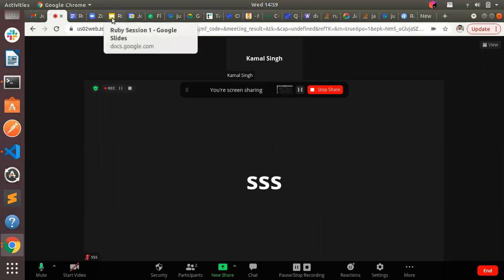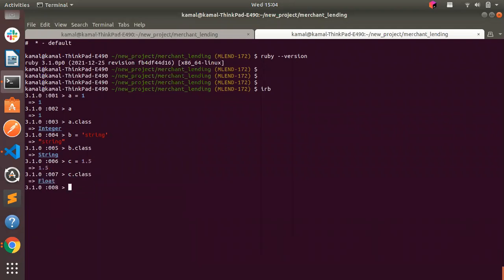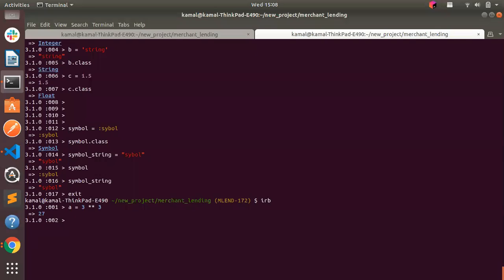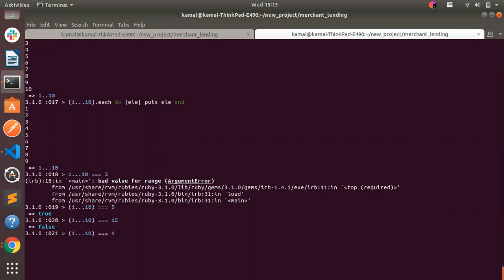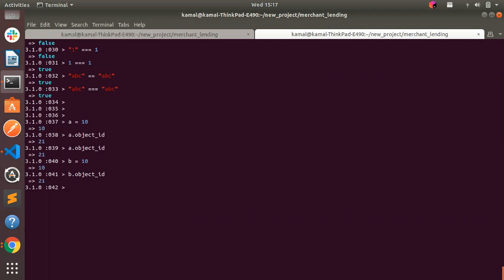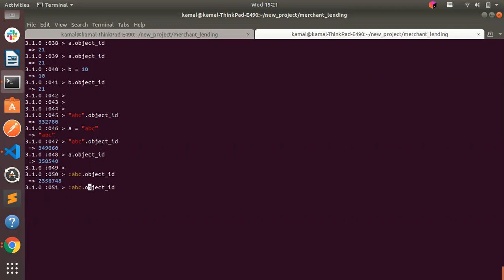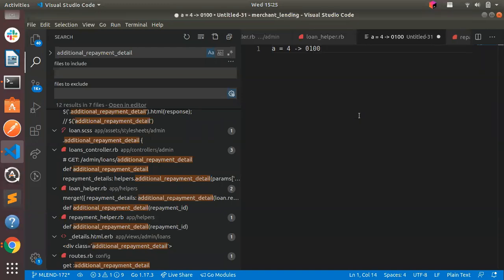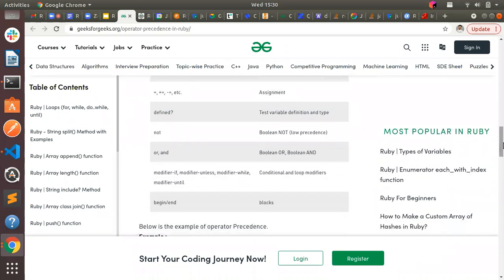Module #1 (Part 2): Ruby Basics | Syntax, Built-in Types, and Regex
Welcome to Module 1 of our Ruby on Rails (RoR) series! In this video, we will cover the fundamental syntax and built-in types of Ruby, setting the foundation for our journey into Ruby on Rails development. 🚀
🔹 Operators and Precedence in Ruby
🔹 Working with Arrays & Hashes
🔹 Regular Expressions (Regex)
🔹 Strings & Symbols
🔹 Conditional Statements: If-Else & Case
By the end of this session, you’ll have a solid understanding of Ruby syntax and data structures. ✅